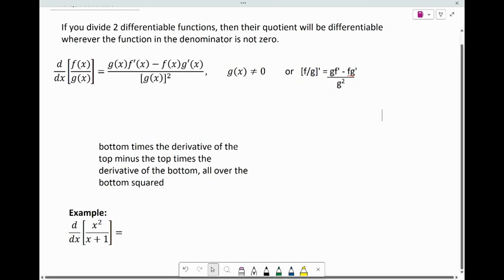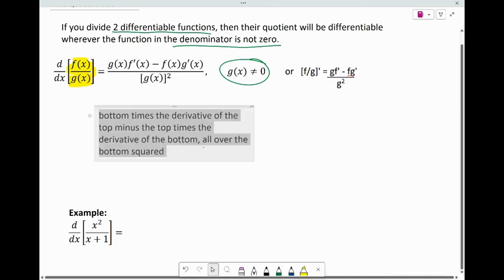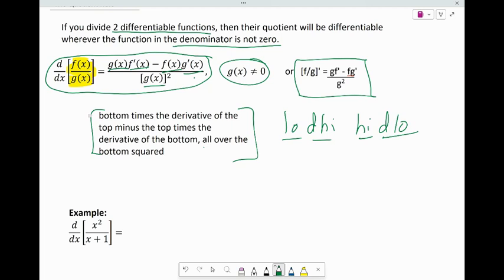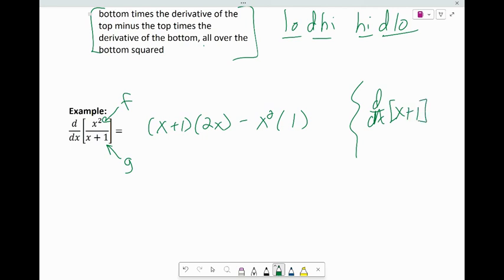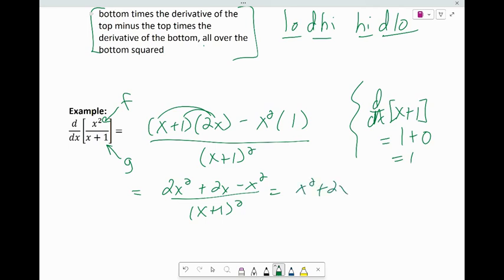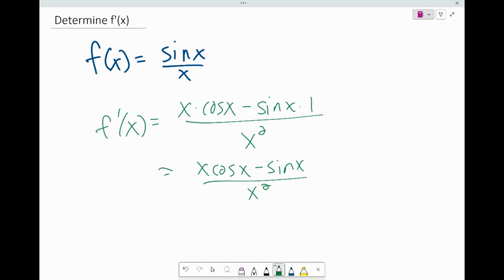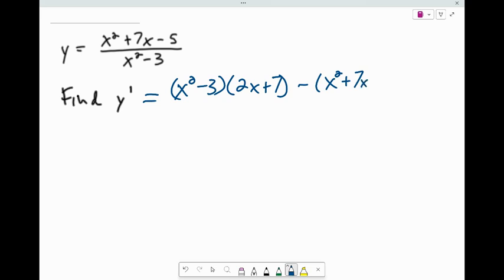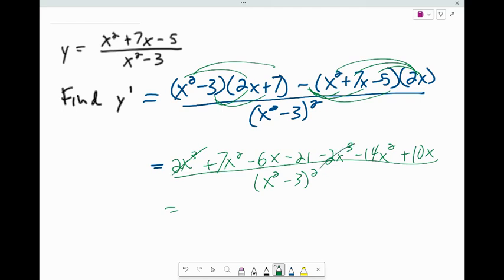Calculus: Quotient Rule